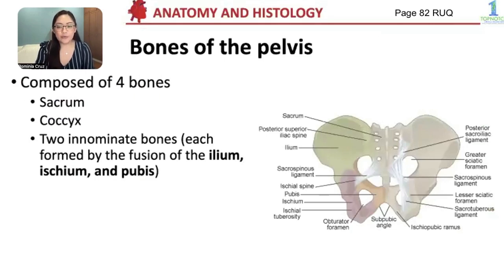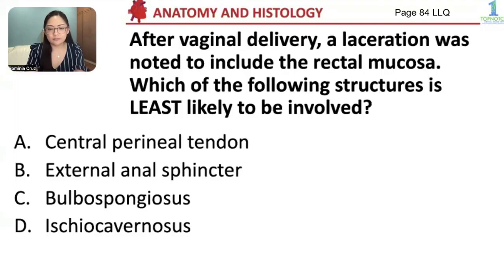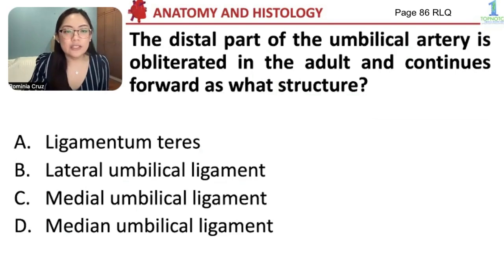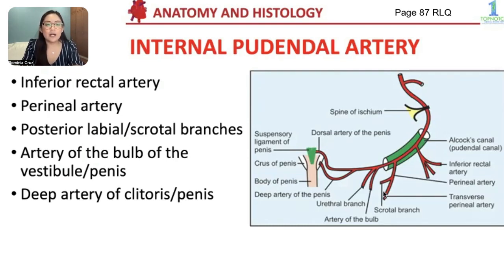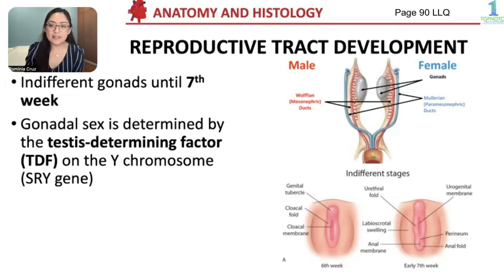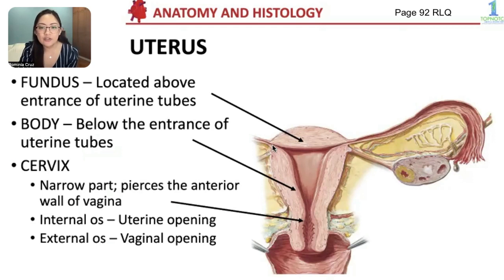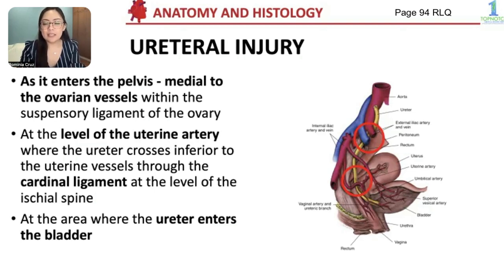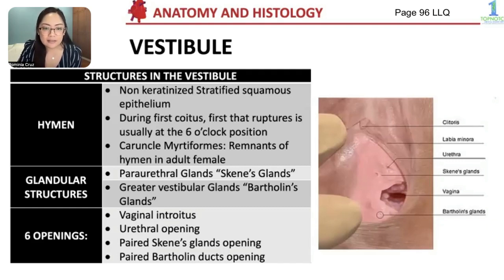2 ANATOMY AND HISTOLOGY MAIN LECTURE 5 FEMALE REPRO OCT 2023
2   ANATOMY AND HISTOLOGY MAIN LECTURE 5  FEMALE REPRO OCT 2023